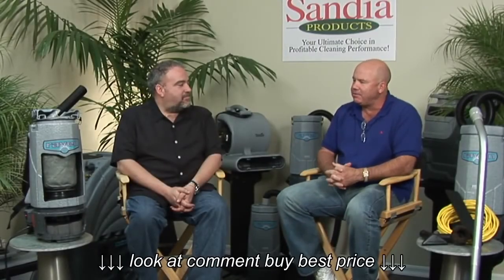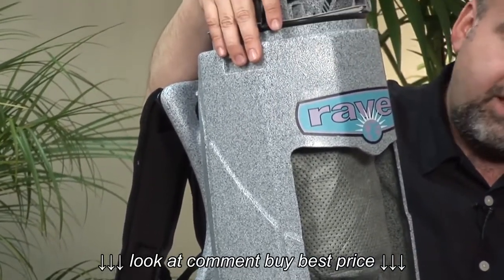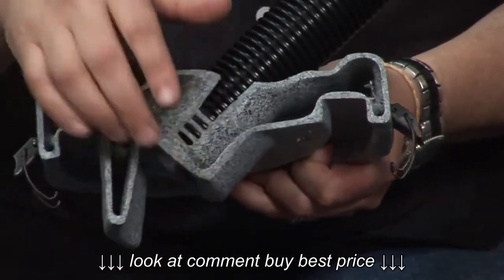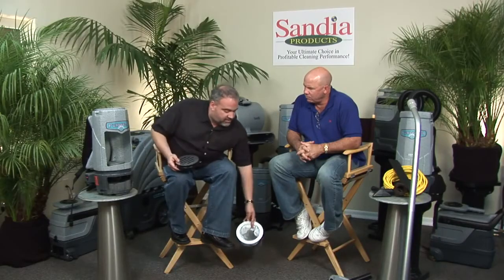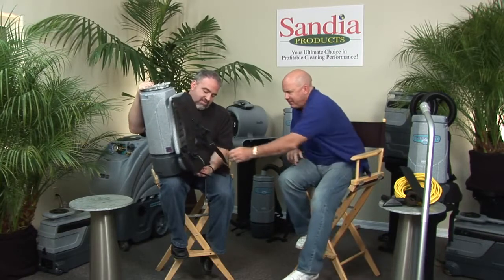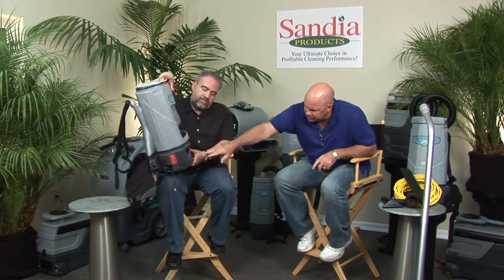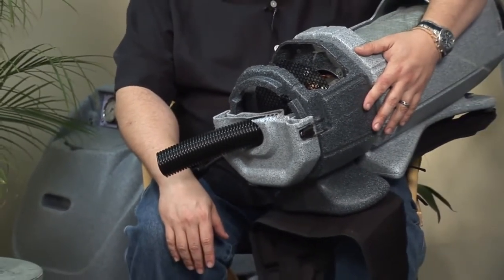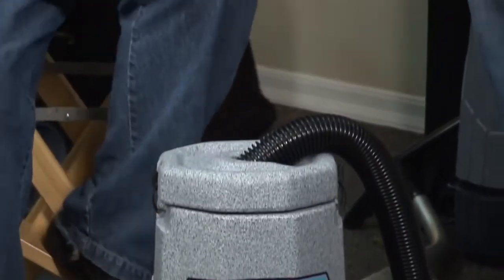Sandia Products Raven 6 and 10 Quart Backpack Vacuum Features and Benefits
Sandia Products   Raven 6  and 10 Quart Backpack Vacuum Features and Benefits, Sandia Products   Raven 6  and 10 Quart Backpack Vacuum Features and Benefits